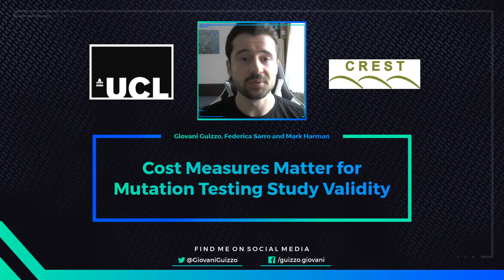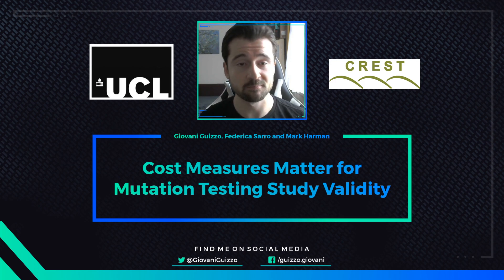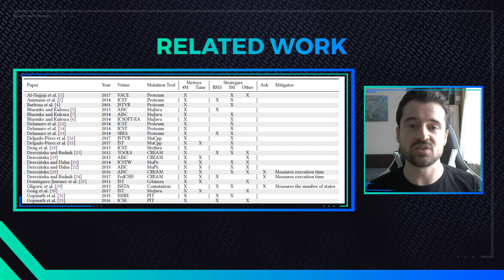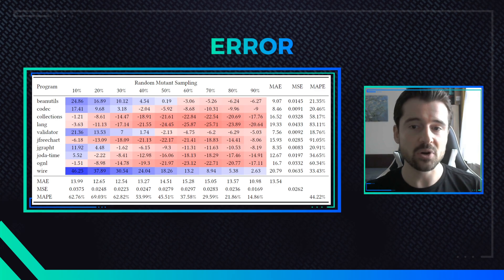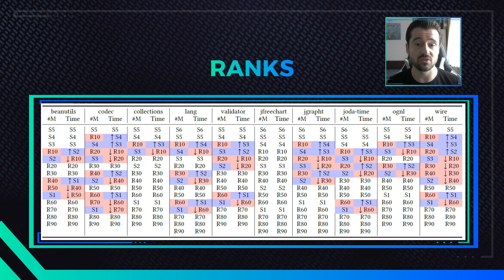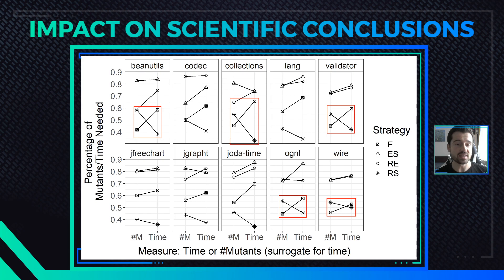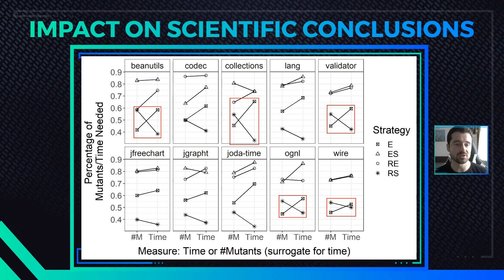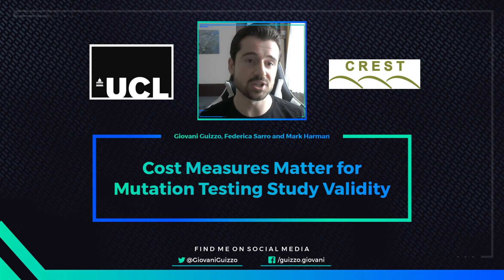Cost Measures Matter for Mutation Testing Study Validity [Summary Presentation]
This is a brief presentation on the results of "Cost Measures Matter for Mutation Testing Study Validity", accepted at the ACM Joint European Software Engineering Conference and Symposium on the Foundations of Software Engineering (ESEC/FSE), 2020.

Authors: Giovani Guizzo, Federica Sarro, and Mark Harman